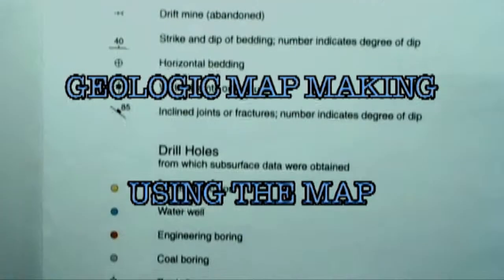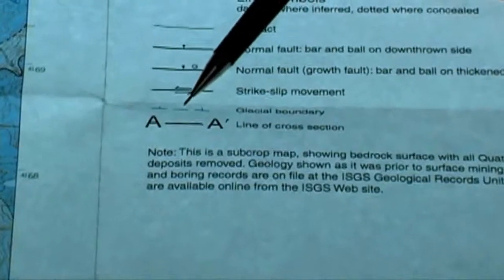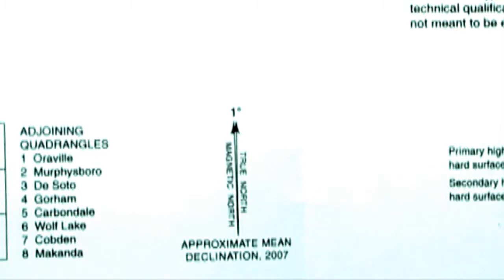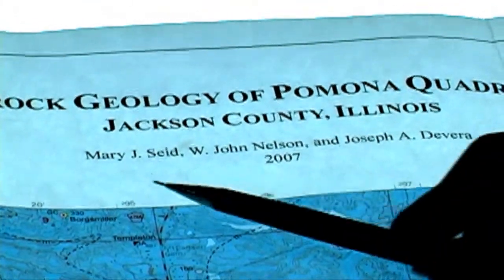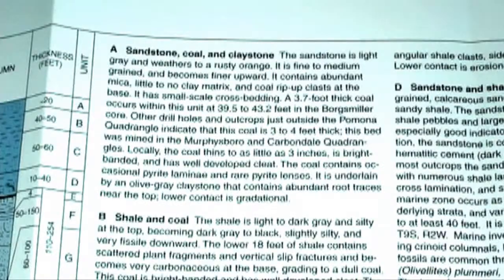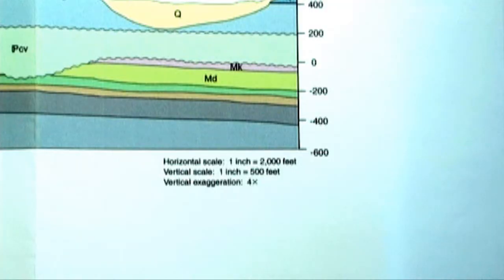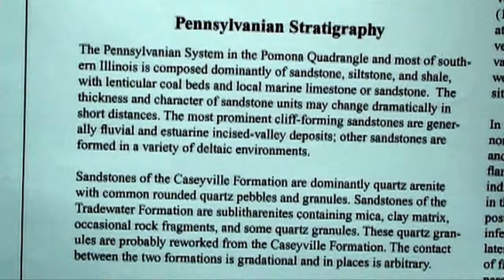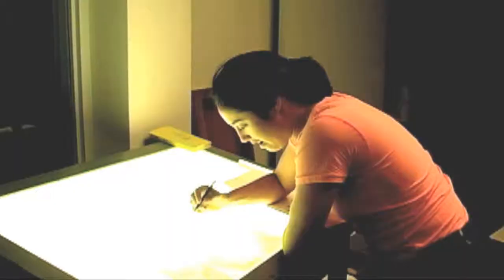HOW TO READ A GEOLOGIC MAP 1